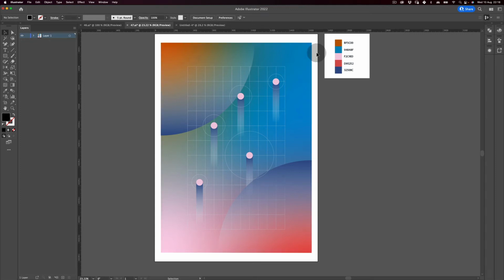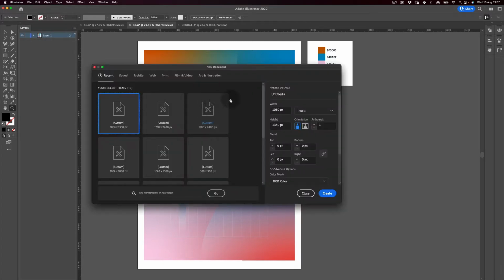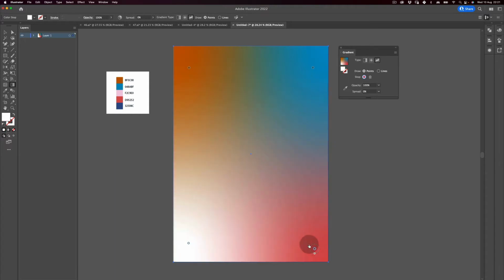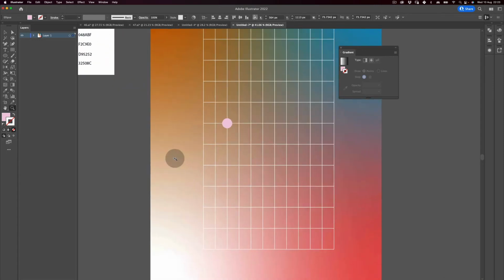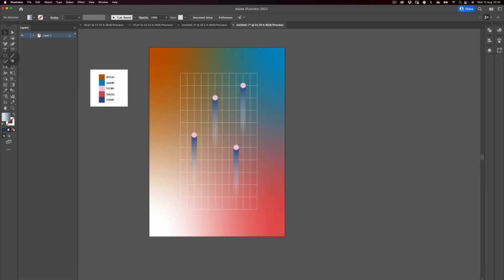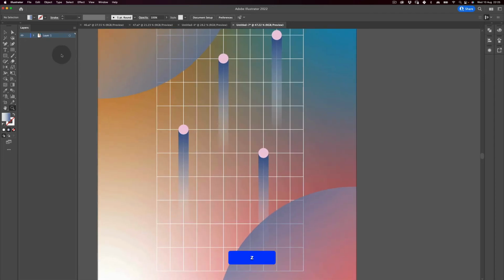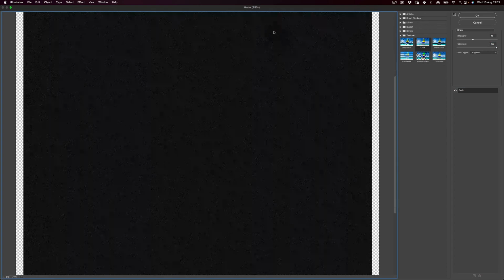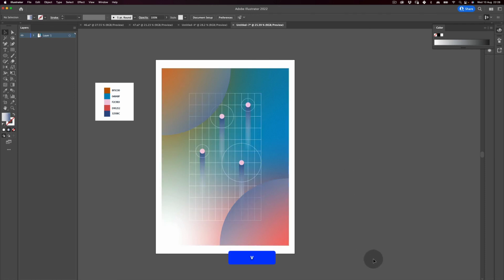Graphic Design Tutorial | Poster Design | Adobe Illustrator